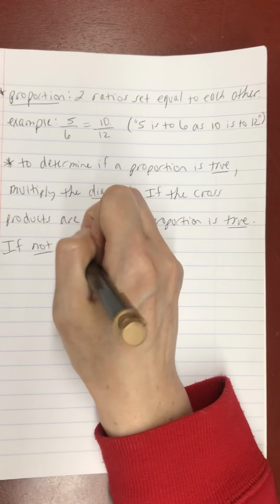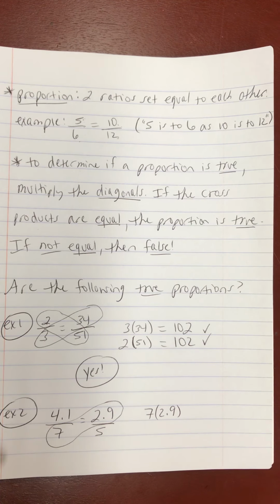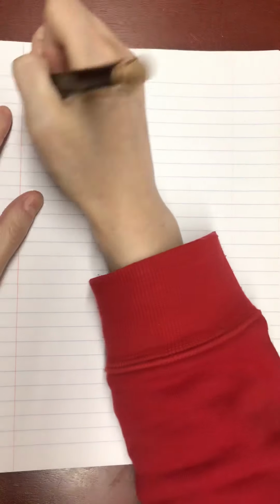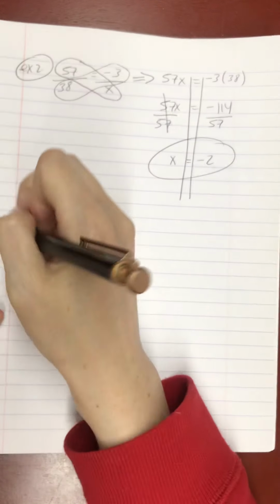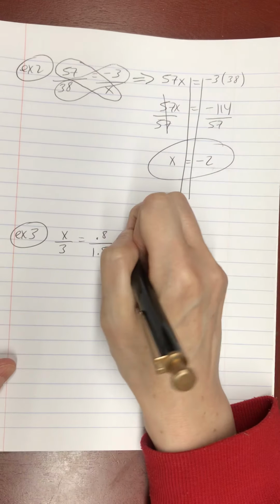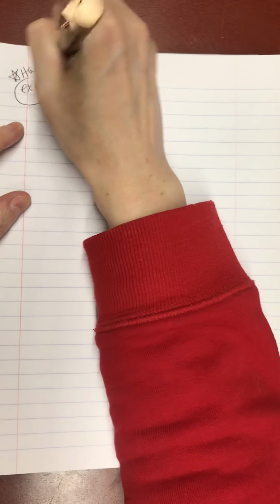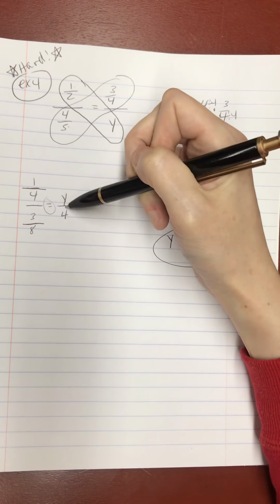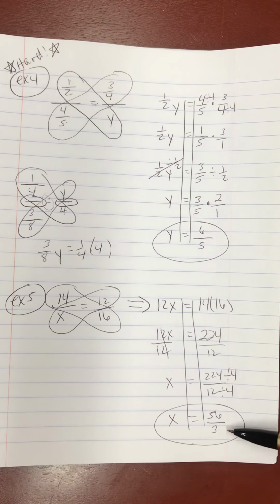MATH-0910 Lesson 14 Part 2